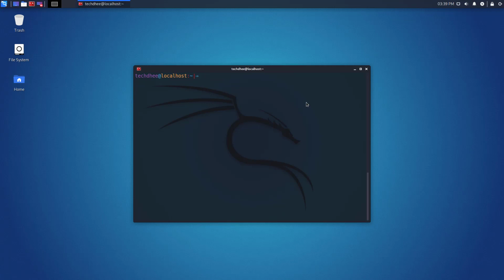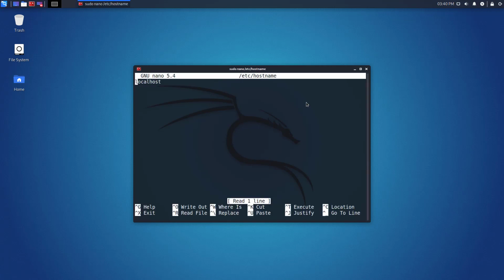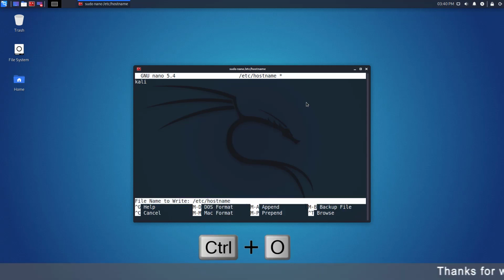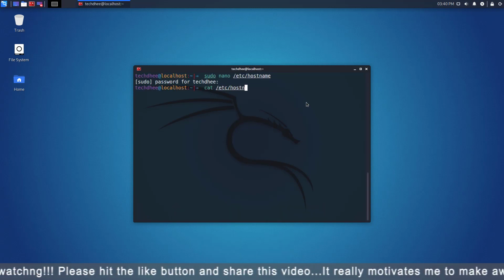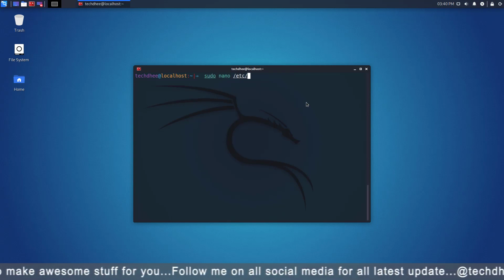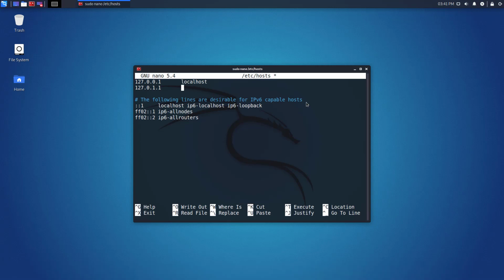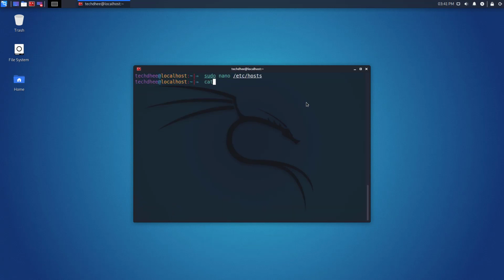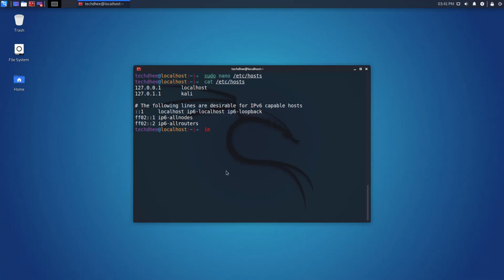How to Change hostname on Kali Linux | Kali Linux 2021.2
In this video, I am going to show How to change the hostname on Kali Linux step by step. The hostname of a Linux system is important because it's used to identify the device on a network. The hostname is also shown in other prominent places, such as in the terminal prompt. This gives you a constant reminder of which system you're working with.

☑ Commands:

$ hostname
$ sudo nano /etc/hostname
$ cat /etc/hostname
$ init 6

That is it! This is the way How to change the hostname on Kali Linux